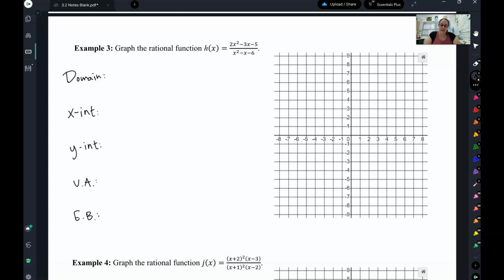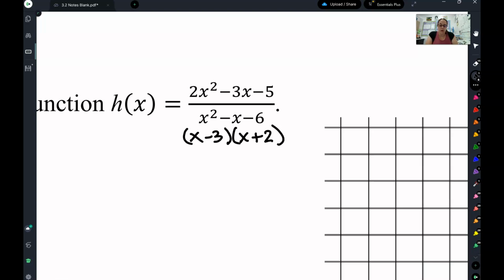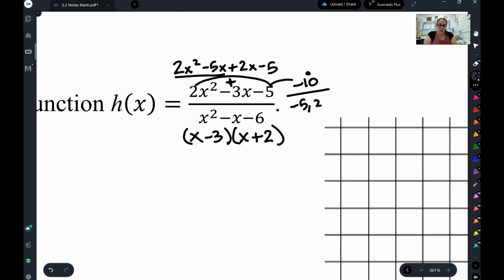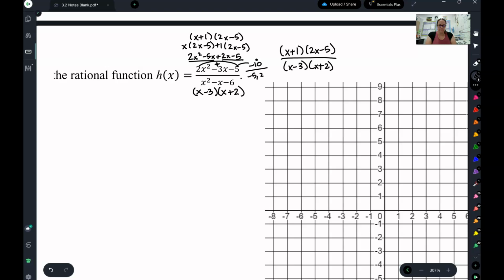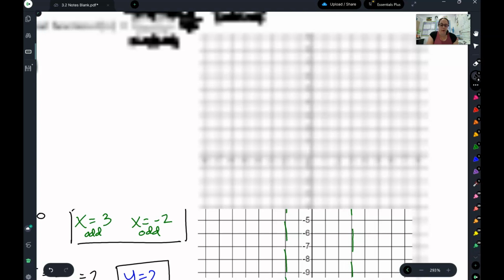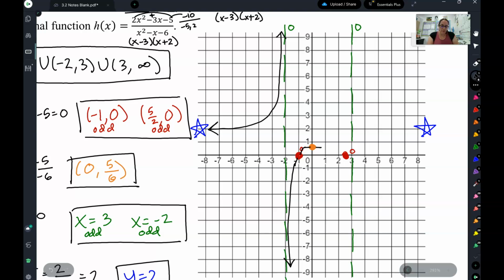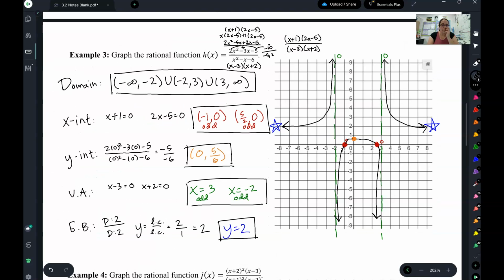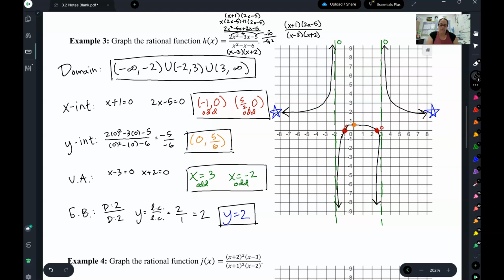CE1050 3.2 Lesson Pt 3